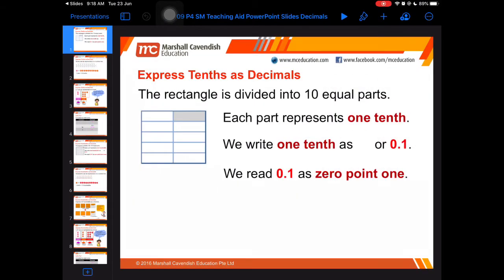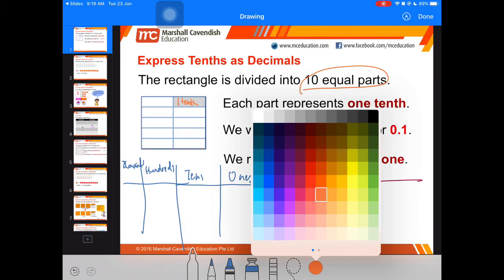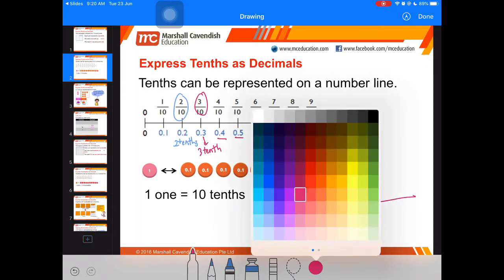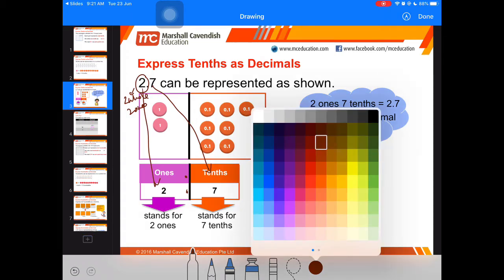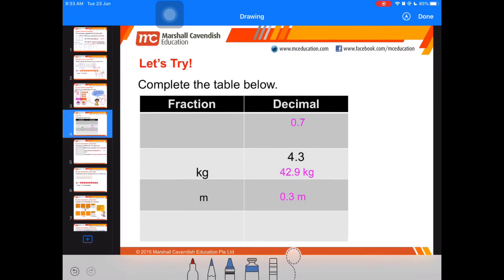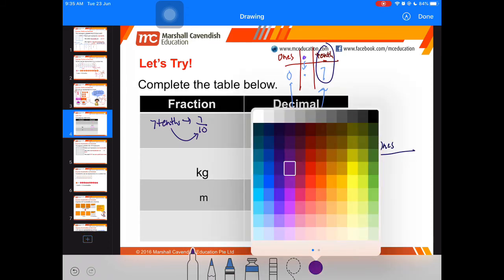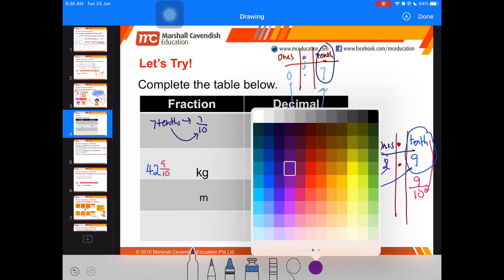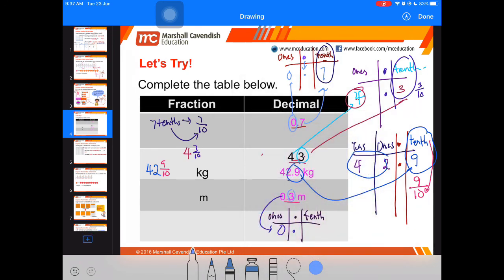Express decimals (1dp) as fraction